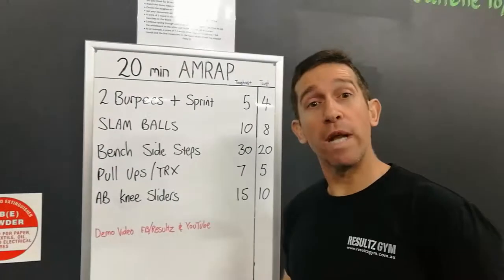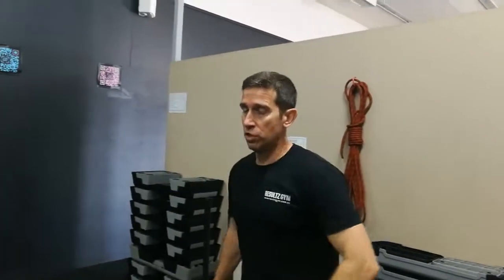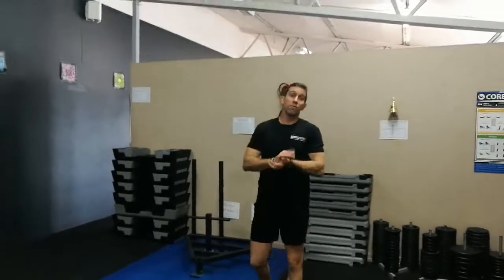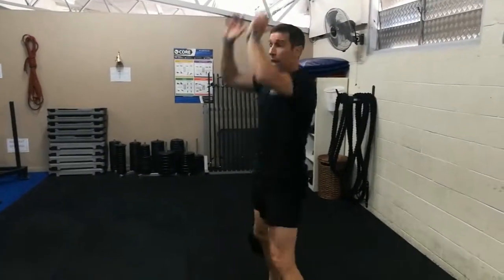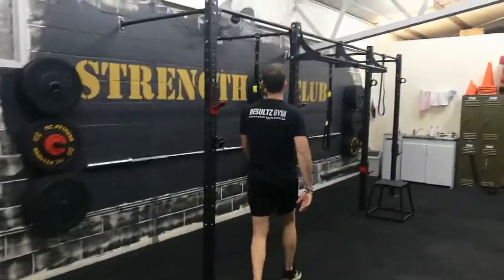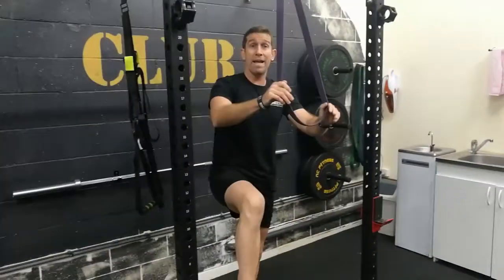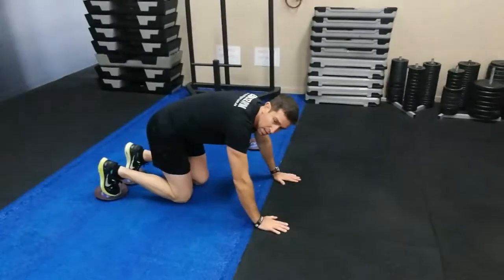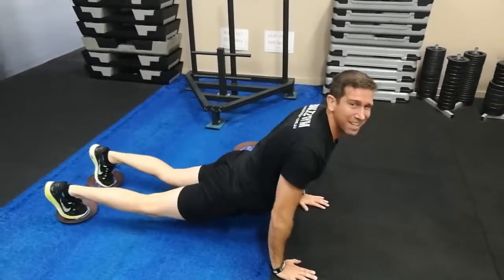AMRAP - 27 Jul 2018